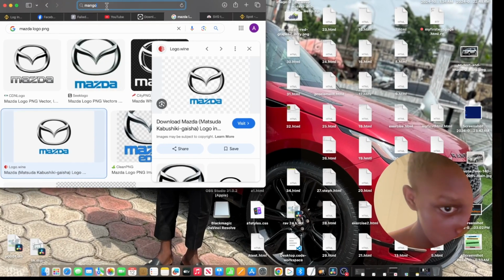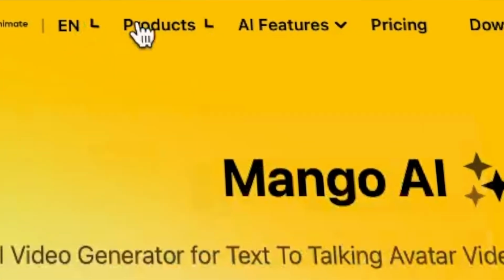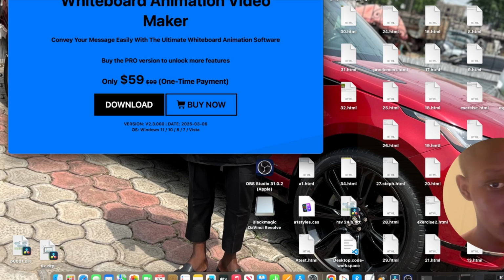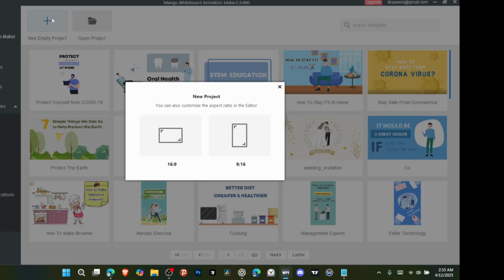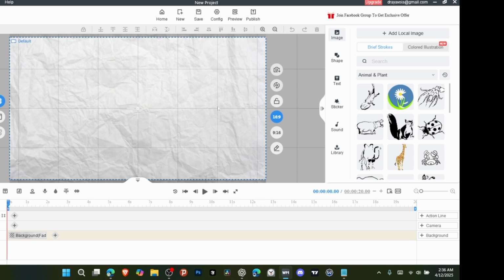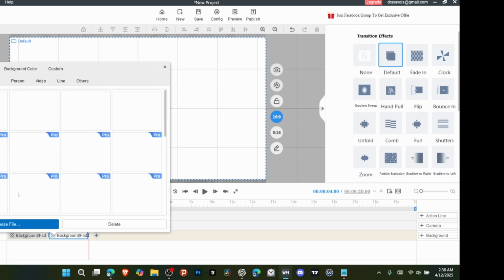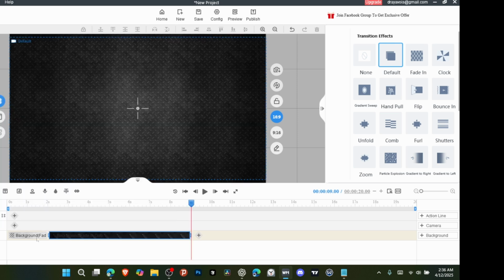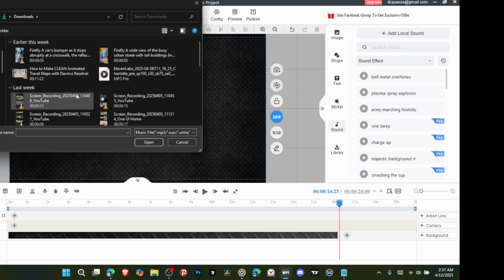How to Make BANGER Whiteboard Videos with Mango Animate (EASY & FREE)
📦 LINKS & RESOURCES:

Or let me know what tool you want me to break down next.

Ever wanted to create dope whiteboard animations without spending a cent or having pro editing skills? 👀
In this video, I’m showing you how to use Mango Animate Whiteboard to make, high-quality videos that’ll actually keep people watching. Whether you’re making content for YouTube, TikTok, your biz, or school — this is the hack you’ve been sleeping on 🧠💡

✨ What you’ll learn:

How to use Mango Animate Whiteboard step-by-step

Tips to keep your vids ✨aesthetic✨ & attention-grabbing

How to export without those ugly watermarks (yes, free free)

Pro tricks to level up your visuals FAST

🎯 Perfect for: Content creators, teachers, students, marketers, small biz owners — basically anyone who wants to make clean, animated videos without the headache.

📌 Don’t forget to: 👍 Like the vid
💌 Share this with your creative homies